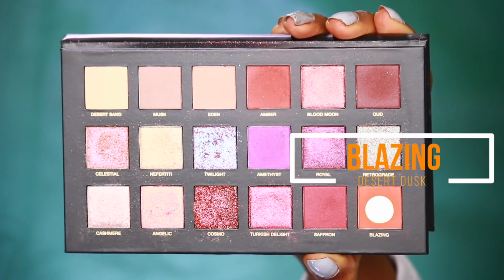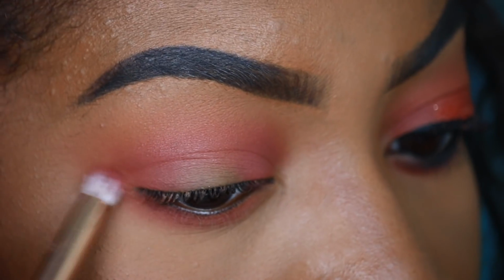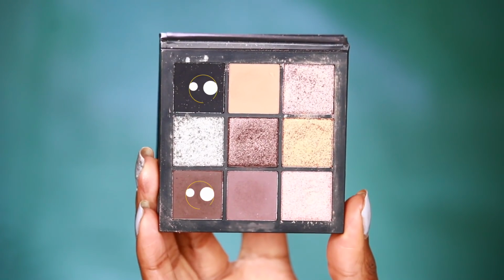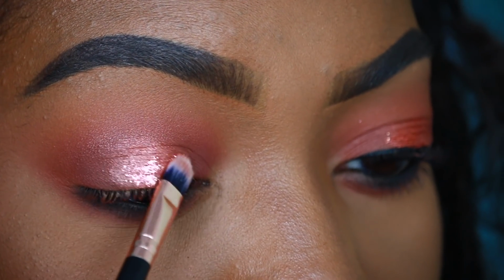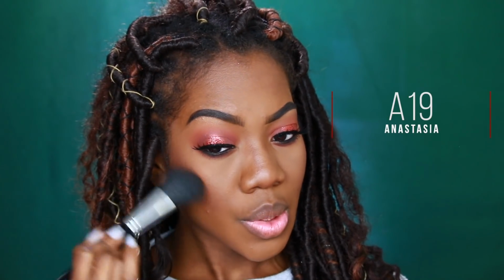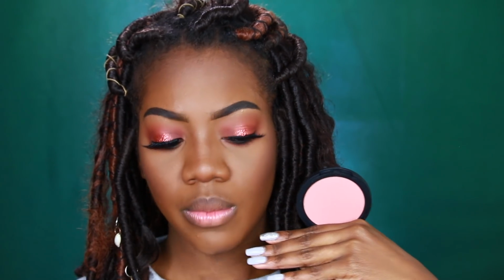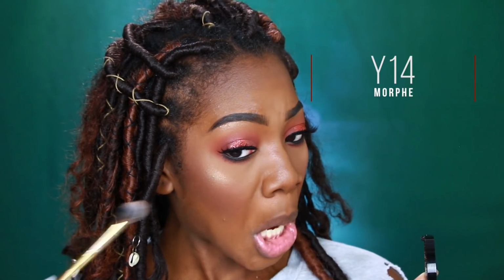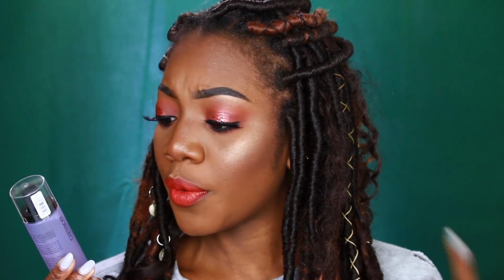Don't SLEEP on Copper eyeshadow | Desert Dusk Palette | Safai Kelly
Hello my loves!!! Don’t sleep on the shade copper!! Here is a bright look but don’t be afraid its a wearable one! Hope you babes enjoy!!

PRODUCTS

Sigma: safai10

Karity: safaik10

Blush Tribe: Safai10

TTDEYE Contacts: safai

MUSIC

Good Old Days - Joakim Karud